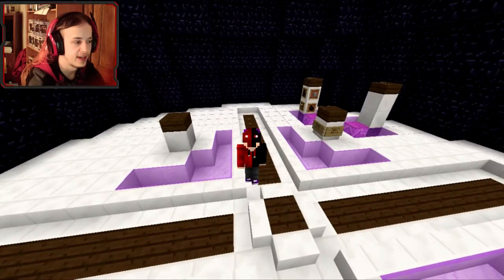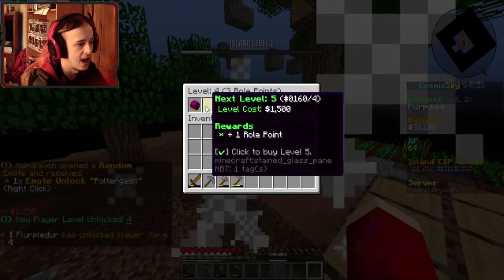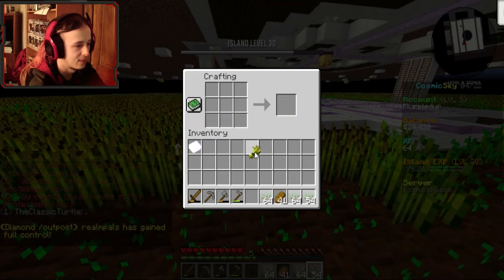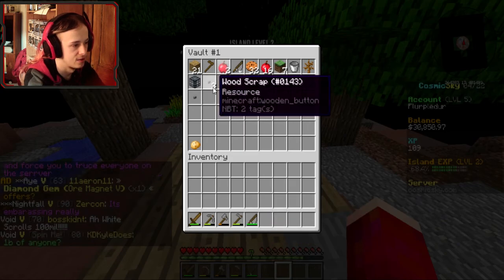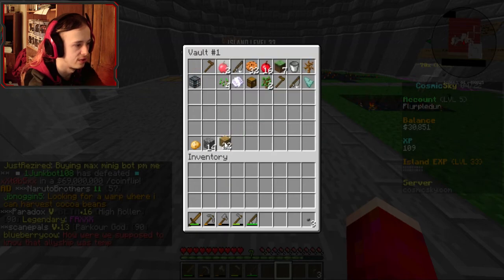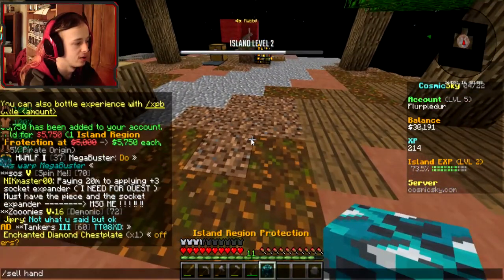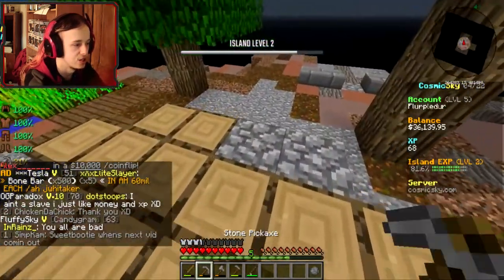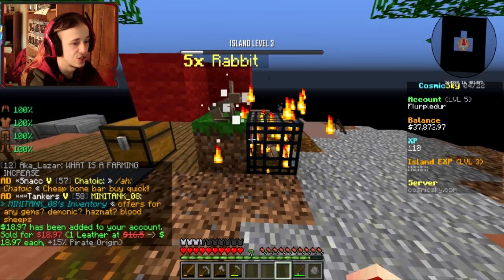Using Public Islands to Skip Challenges!! | Cosmic Sky Odyssey #2 (Skyblock)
Hey, did you know it's super important to leave likes and comments on videos? It really helps videos get recommended so if you enjoyed the video, why not leave a like? While you're at it comment something interesting it can be anything. About your day, about the video, about what you had for dinner.

Social Media

Tiktok (I upload clips I guess)- Flurpledur

Big Fna! Appreciation Wall!

Music used